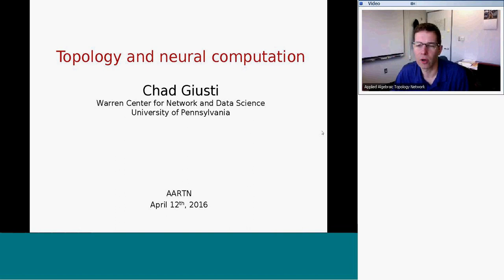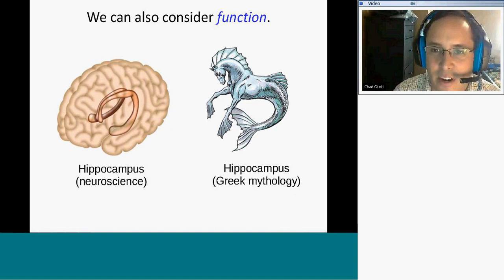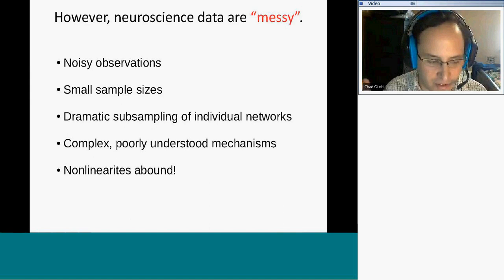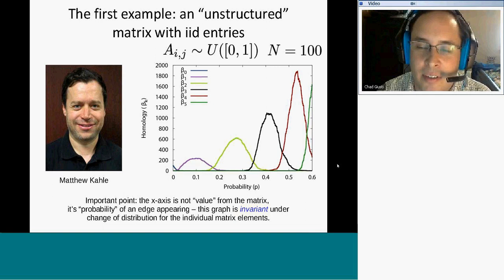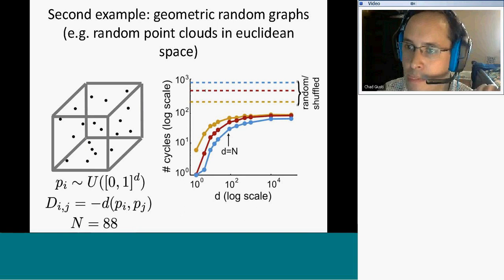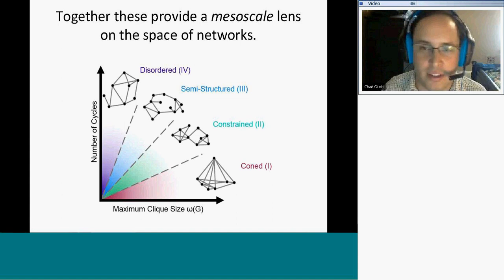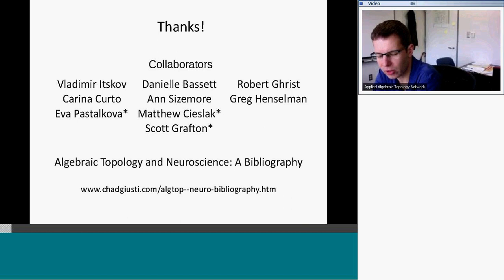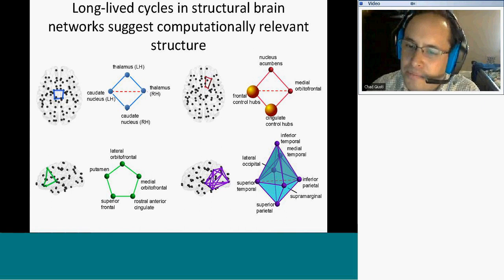Chad Giusti (4/12/16): Topology and neural computation